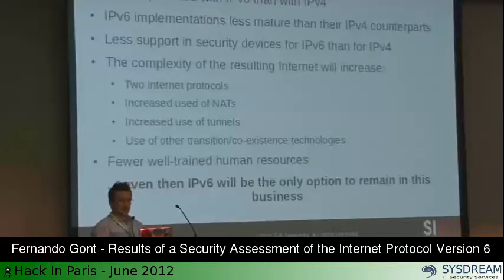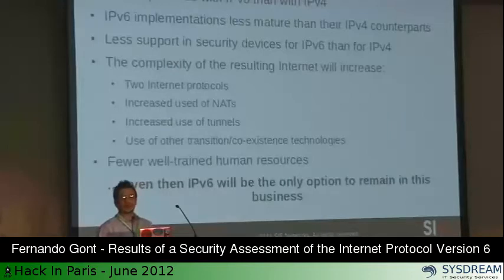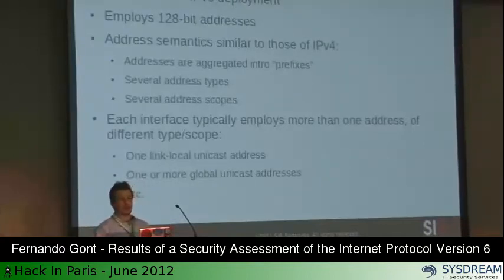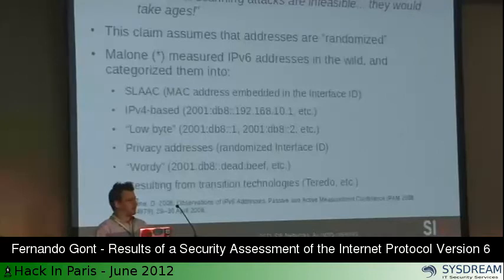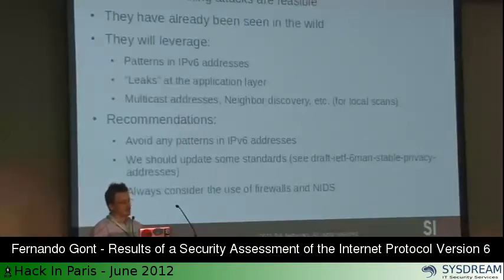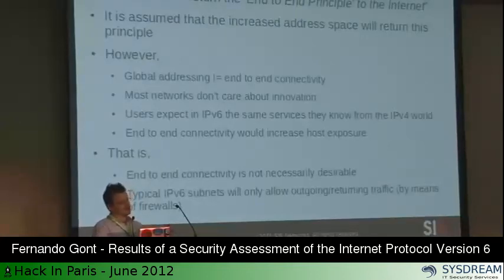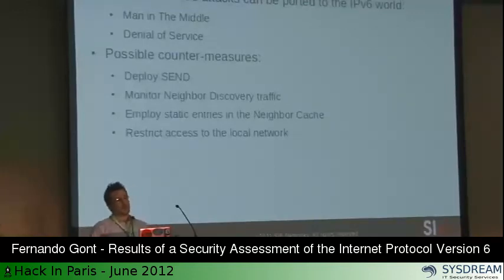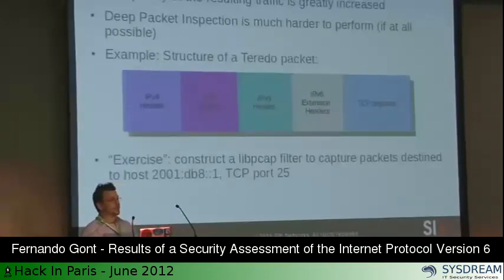Fernando Gont Results of a Security Assessment of the Internet Protocol Version 6